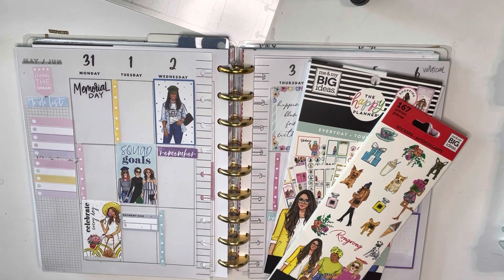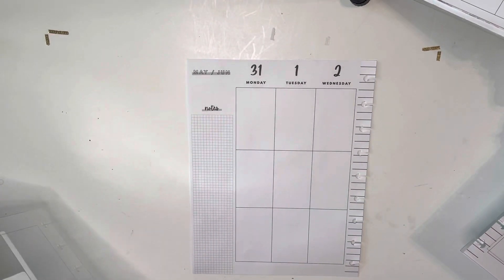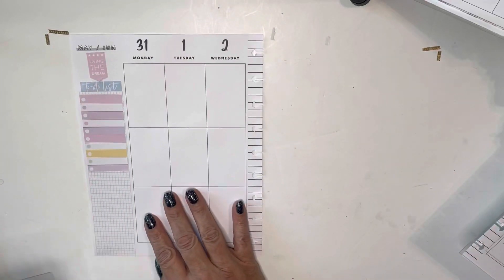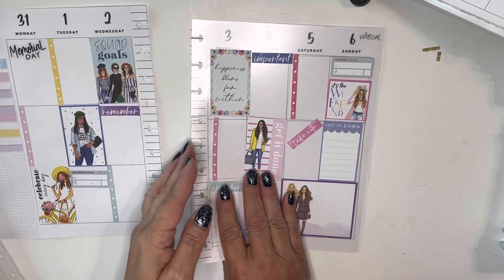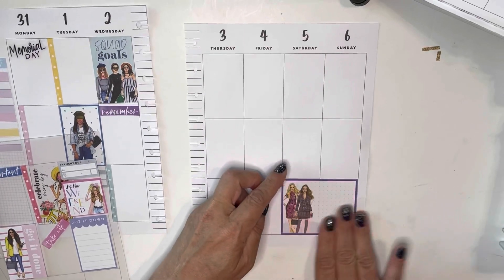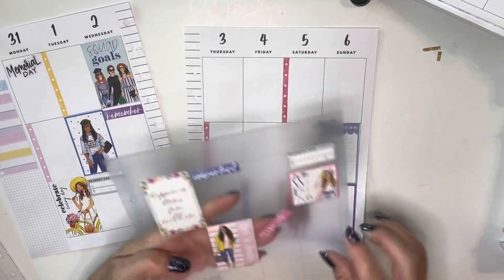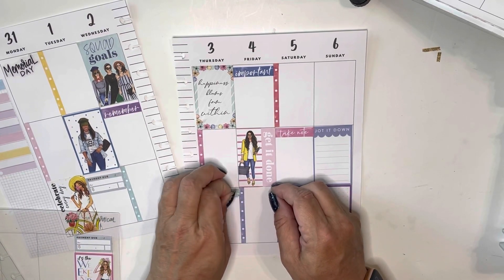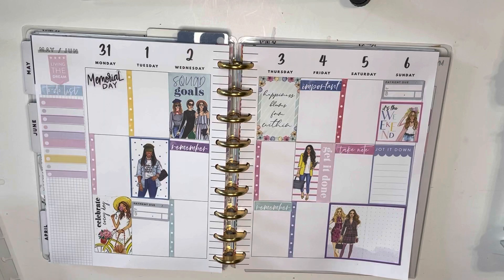Classic Happy Planner Weekly Plan With Me Week Of May 31st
Come plan with me as I set up the week of May 31st in my Classic Happy Planner vertical layout using Rongrong sticker books.